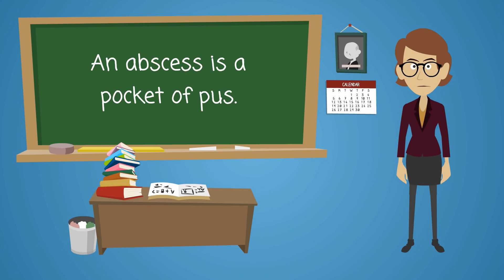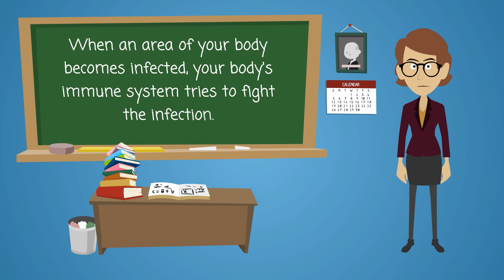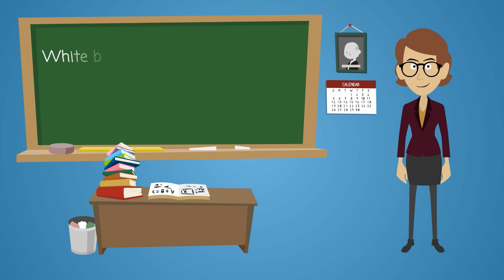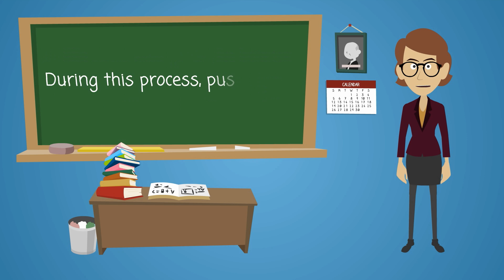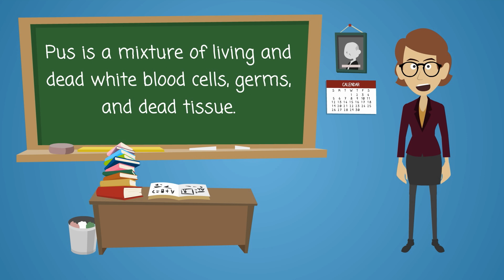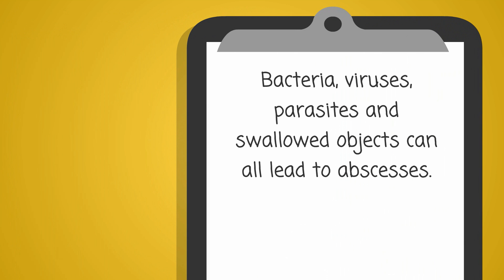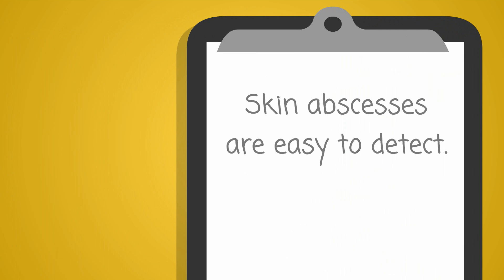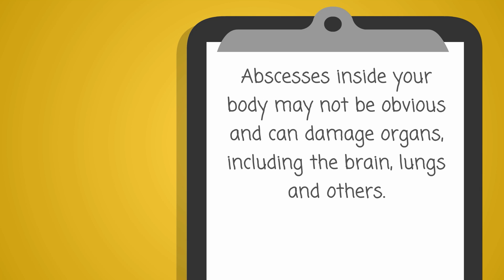Abscess - Causes, Treatments & More…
An abscess is a pocket of pus. You can get an abscess almost anywhere in your body. When an area of your body becomes infected, your body's immune system tries to fight the infection. White blood cells go to the infected area, collect within the damaged tissue, and cause inflammation. During this process, pus forms. Pus is a mixture of living and dead white blood cells, germs, and dead tissue.
Bacteria, viruses, parasites and swallowed objects can all lead to abscesses. Skin abscesses are easy to detect. They are red, raised and painful. Abscesses inside your body may not be obvious and can damage organs, including the brain, lungs and others. Treatments include drainage and antibiotics.